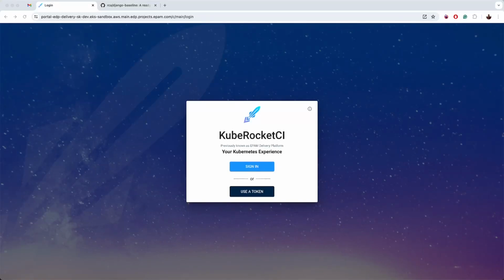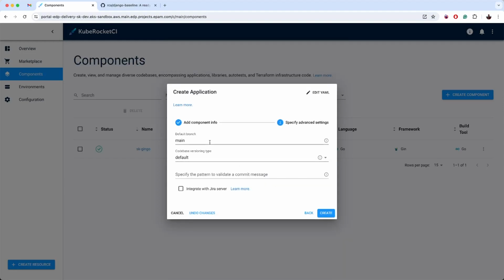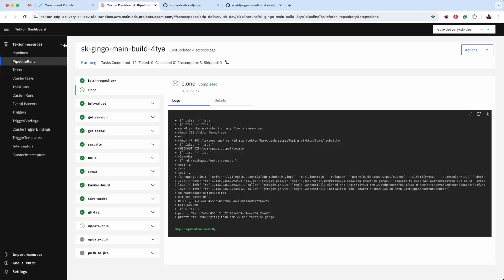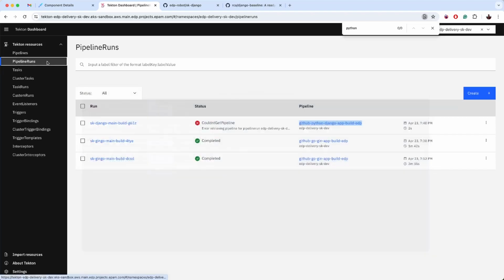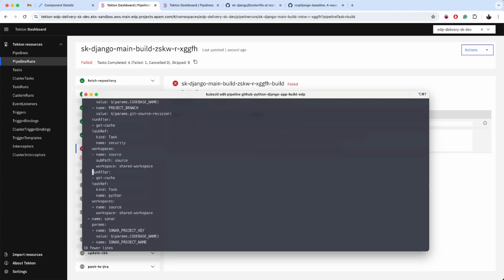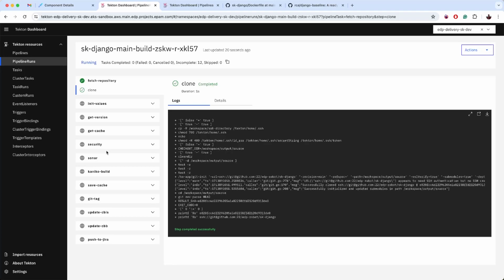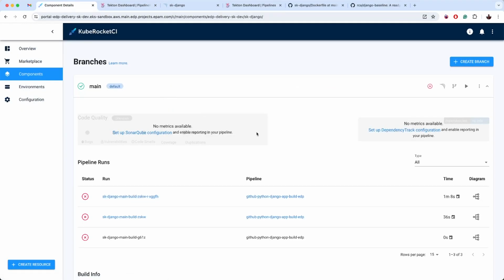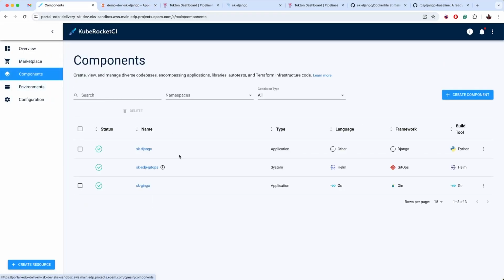Extending KubeRocketCI: Integrating Custom Build Tools, Frameworks, Languages, and Pipelines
Discover the power of customization in CI/CD with KubeRocketCI. This tutorial covers adding custom build tools, frameworks, languages, and pipelines to enhance your DevOps workflow. Learn step-by-step methods for integrating bespoke solutions not included in the baseline platform. This tutorial is perfect for DevOps engineers looking to tailor their CI/CD processes for unique project requirements.

0:00 Introduction
1:15 Adding Custom Framework
4:56 Review/Build Pipelines Overview
6:40 Adding Custom Pipeline
10:45 Modifying Pipeline Steps
21:25 Deploy Custom Application